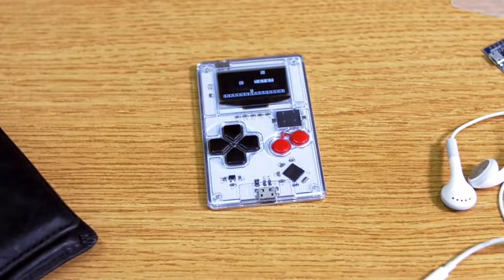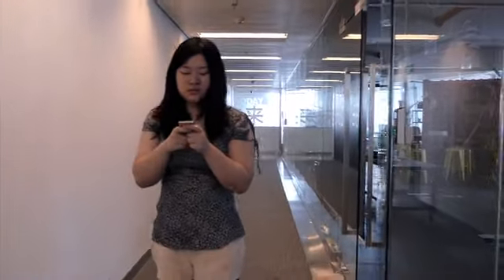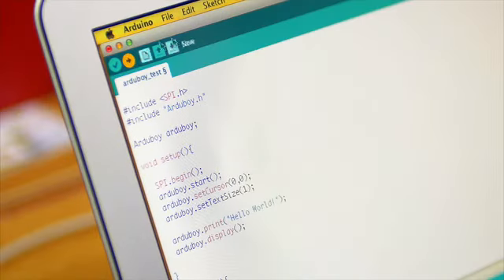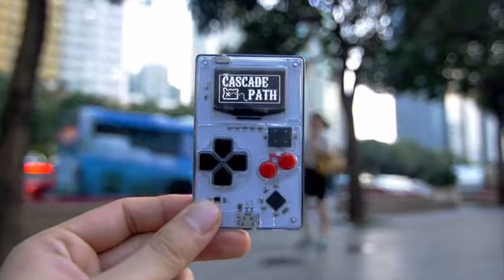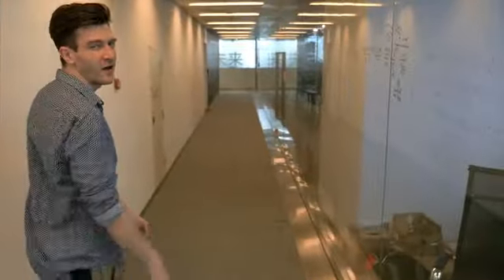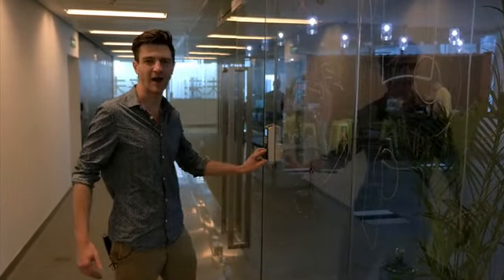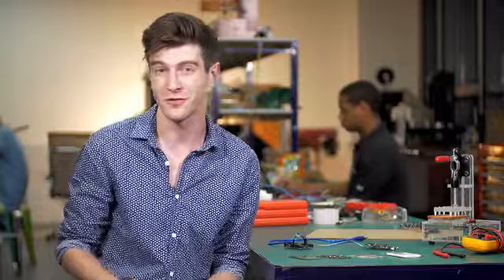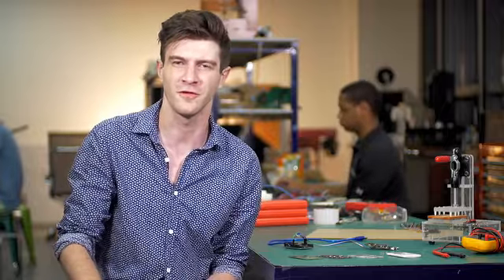Credit Card Size Game System - Arduboy Arduino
Keep boredom at bay by making sure you carry the credit card size 8-bit game system with you at all times. It features a brilliant OLED display in addition to soft touch tactile buttons and a long lasting battery so that you can enjoy classic games wherever you go.

Arduboy is a hardware development platform based on Arduino, an open-source community and tool chain for controlling electronics. An excellent way to get kids excited about programming as well as a fun way to remember the past and celebrate the retro-future!
Arduboy, the game system the size of a credit card. Create your own games, learn to program or download from a library of open source games for free!